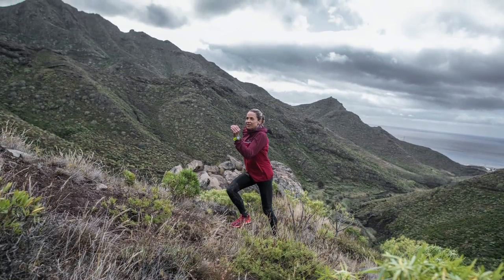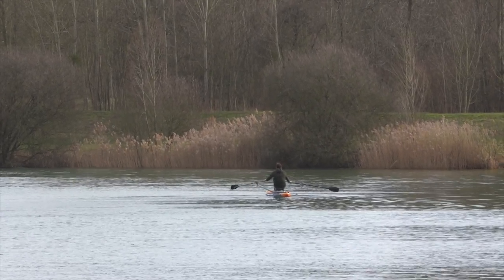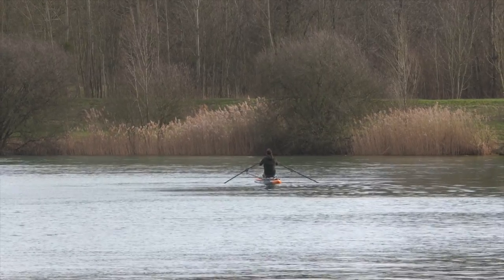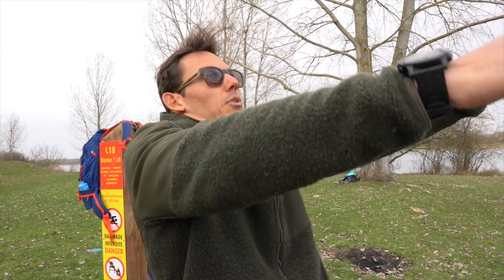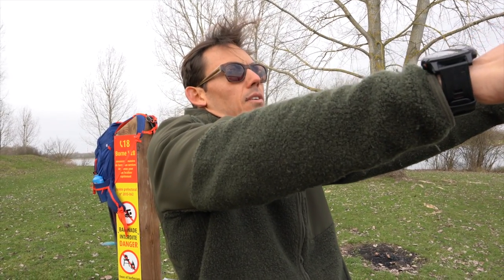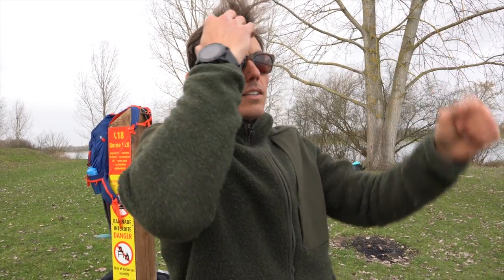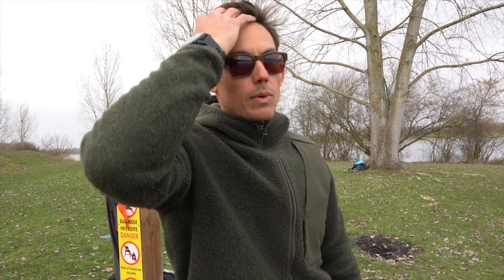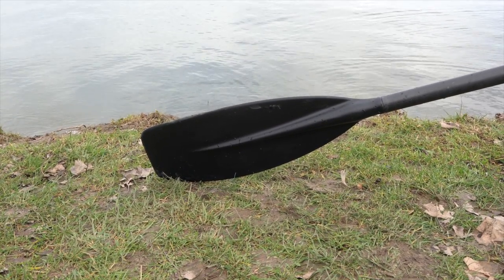Would you TRY Rowing Like THIS?!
Want to be a part of the next up and coming product? Want to give your feedback? Want to complain about what we're doing or make things better? Join us in the New Crew!